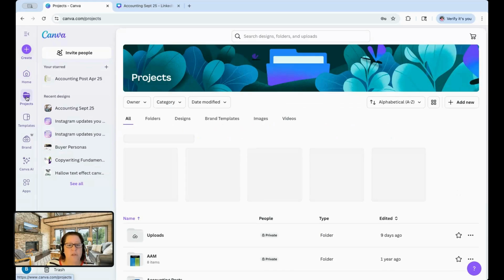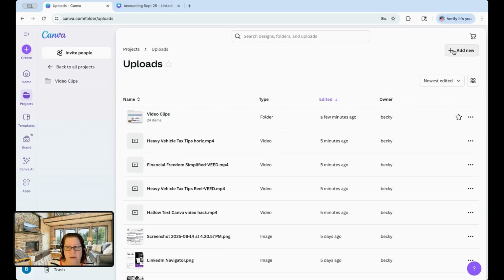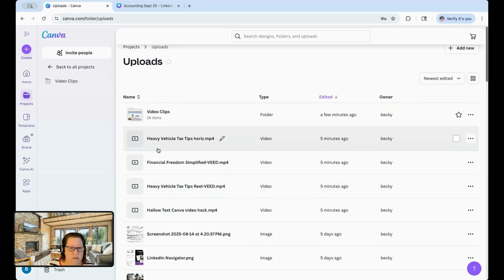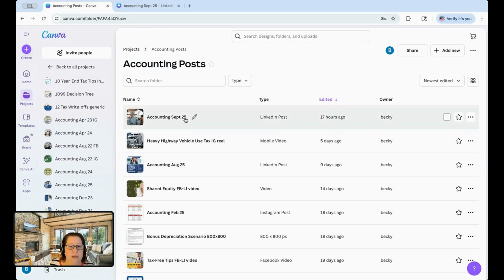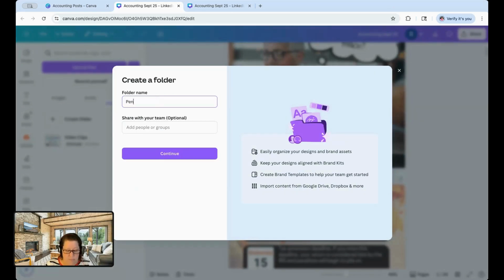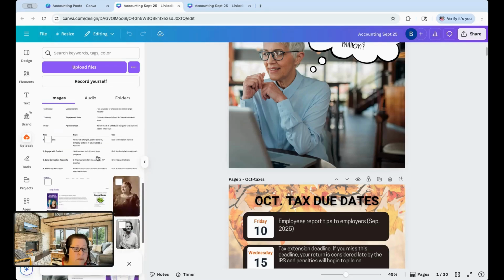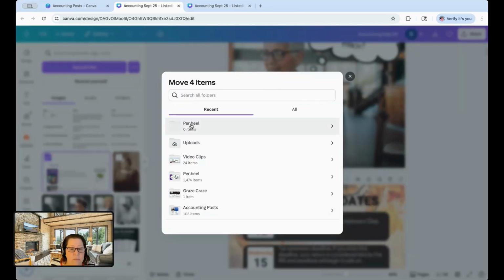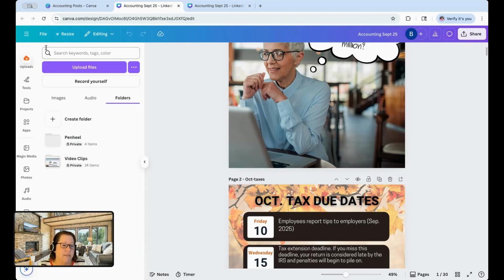Canva Uploads Folder hack video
Hi everyone, it's Becky Livingston from Penheel Marketing, and today I want to tell you a new Canva hack.

It's pretty new. Today's August 20th, 2025, and I think it came out in the last week or so, and if you haven't noticed it, it is a great organizational tip that I think you're gonna love.

0:18
From your homepage, there are a couple of things that you can do. You can organize your uploads into folders. What? So if you click on projects. There are folders. Okay, so you've seen this before. Folders are not new.

But what is new is your Uploads folder.

You can organize your video clips into folders. Simply add a new folder. You can do this from your project side or you can do it from within your designs. I'll show you that in a second.

0:51
You can see I've got a ton of video clips in here and I've moved them into my video clips folder. I can see it uploads video clips, it's over here on the side. Let's go take a look at how you do this. I

1:08
1. Inside of a project. I'm gonna go to Accounting Post, and I'm gonna open up September.
2. On my sidebar where uploads are, you now have something called folders, and you can organize your content by folder. Maybe I want to create a Penheel folder where I'm putting my stuff, my images, etc, from PenHeel.
3. I can scroll down here, and I can check the items that are Penheel related.
4. Then, I scroll down to the bottom of the screen and click the folder, and it says Move.
5. I want to move it to the Penheel Uploads folder. I'm going to click that and click Move. It's moving my items.

2:02
Now, when I go to folders and see Penheel has 4 options in it.

This is great.

If you're like me, I'm an agency owner, I have a ton of branded stuff for my clients, but I have a ton of my own stuff.

This is a great opportunity for me to use my uploads content and organize it.

2:21
That's all I have for today. Hope you enjoy this one. I think it's a fantastic add-in for Canva. Have a great day, and have fun organizing your uploads. Take care.